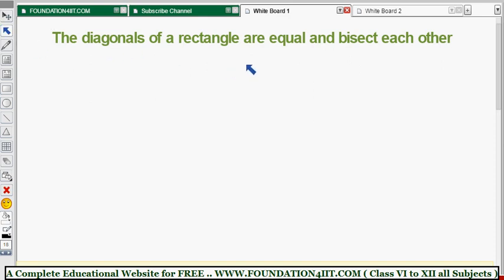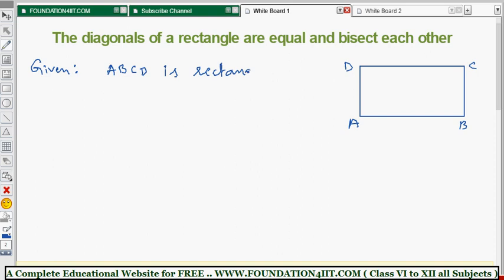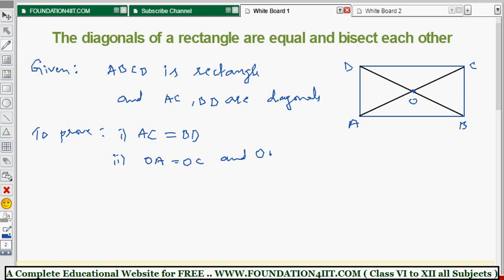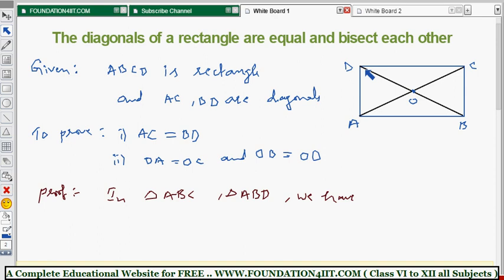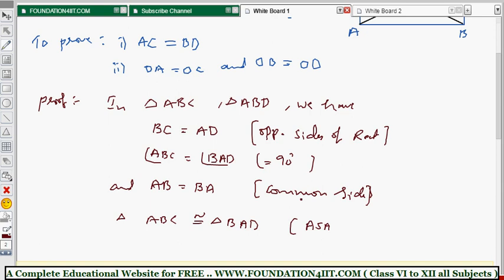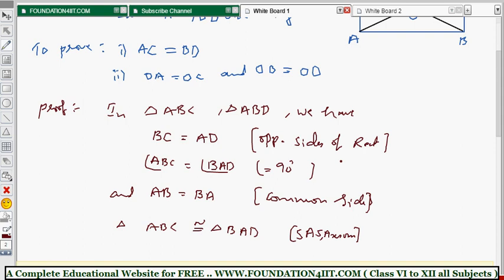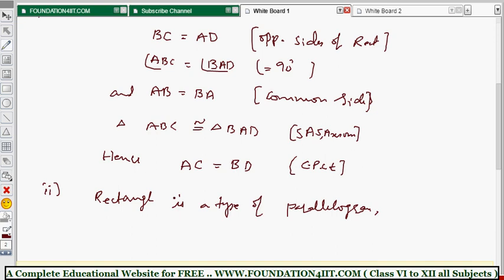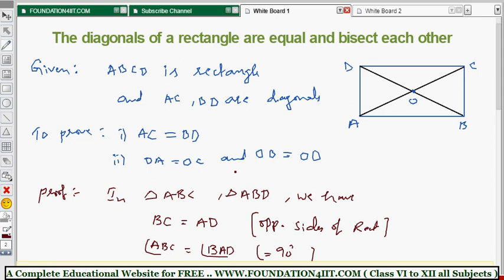Diagonals of a Rectangle are Equal and bisect each other || Class 8 Maths ICSE